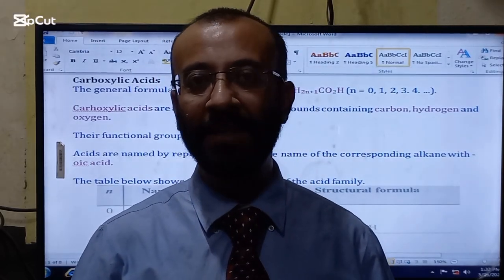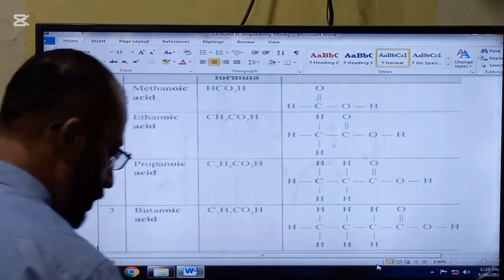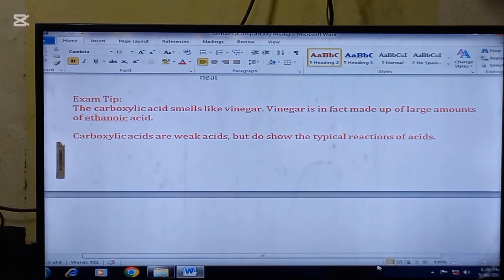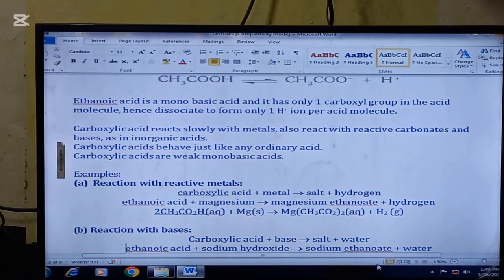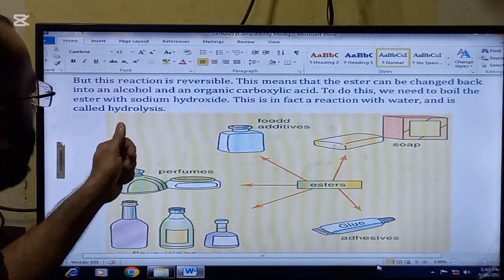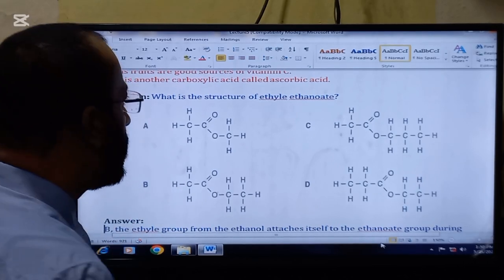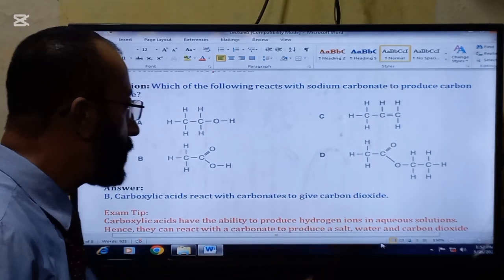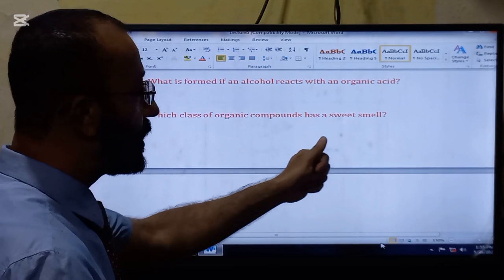O Level/Chemistry/Organic Chemistry/Carboxylic Acids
This lecture will thoroughly cover the topic 'Carboxylic Acids' in the topic of Organic Chemistry, in the subject of Chemistry, O Level Syllabus.